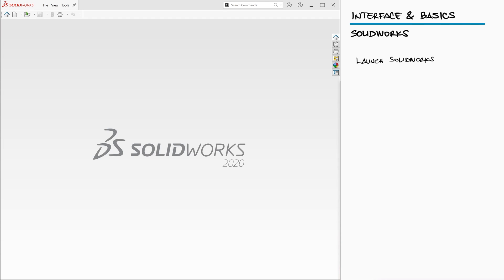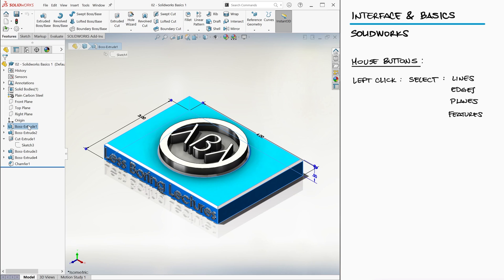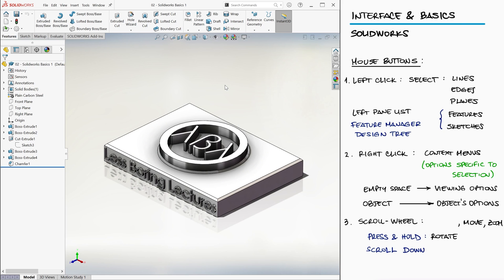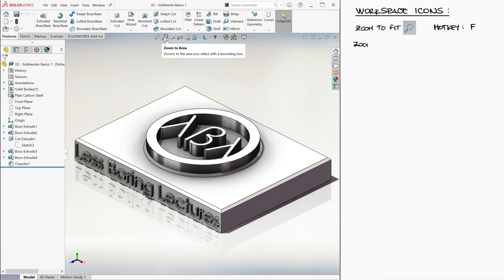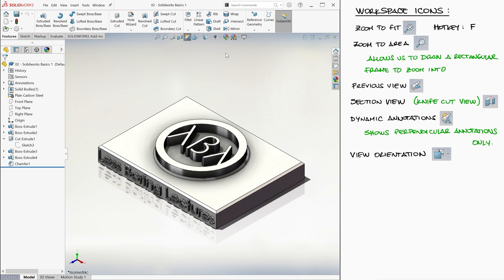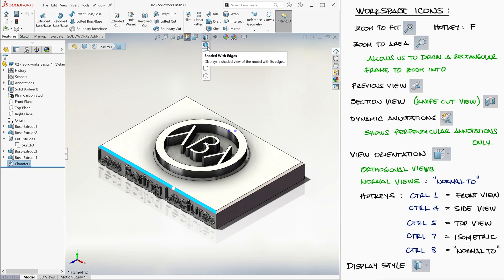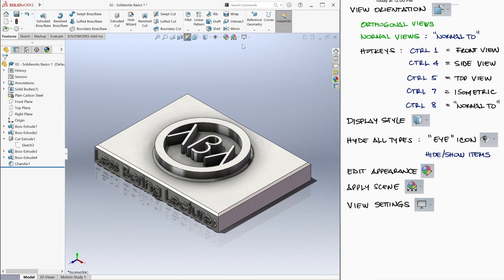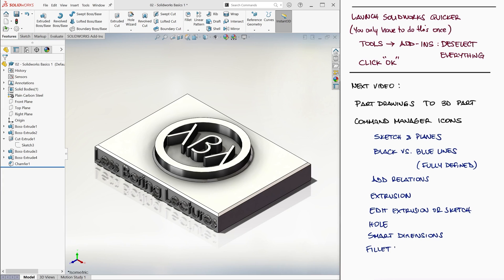How to Control SolidWorks Basic Interface EFFICIENTLY in 8 Minutes!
User interface controls, useful hotkeys, and part views, graphical and technical settings.

0:00 Launching SolidWorks
1:01 Left Click Selection
1:26 Right Click Options
2:14 Scroll-Wheel Rotation and Panning
3:15 Zoom and Views Workspace Icons
4:38 Views
5:31 Views Hotkeys
6:01 Additional Graphical Settings
7:24 Make SolidWorks Launch Faster

45 Degree Angle View (Reference Plane): coming soon

Section Views: coming soon

All SolidWorks video links:

23. Rendering: coming soon
24. Visualize Basics: coming soon
25. Stress State and FEA: coming soon
26. FEA in SolidWorks: coming soon